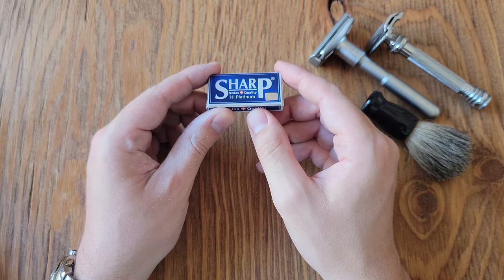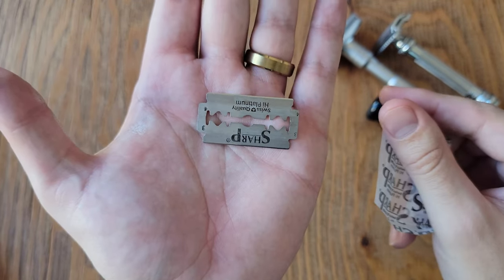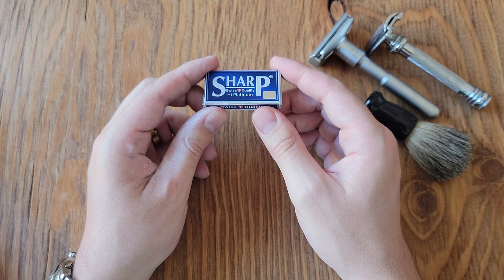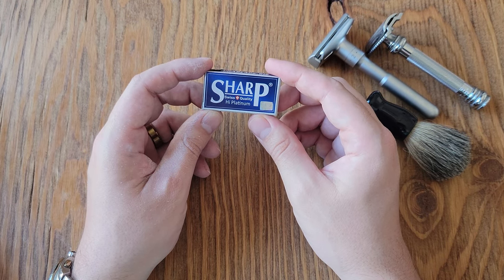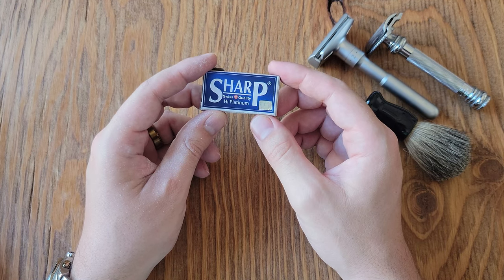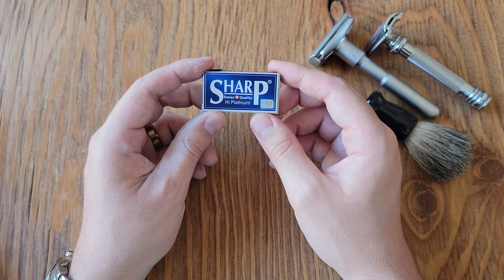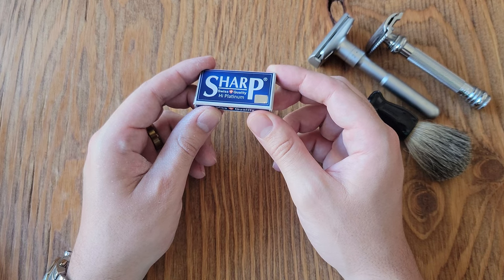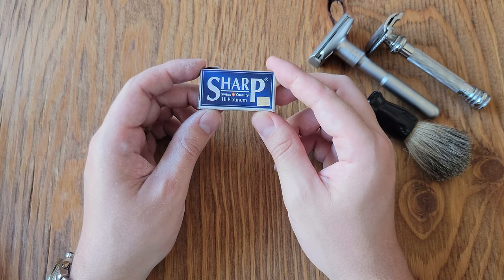Sharp Safety Razor Review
Review and experience using Sharp safety razors.